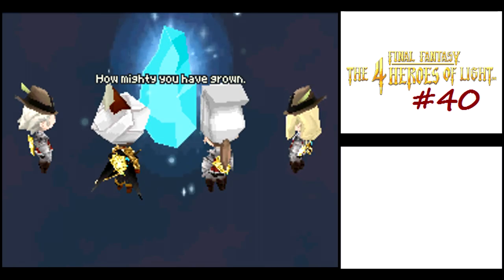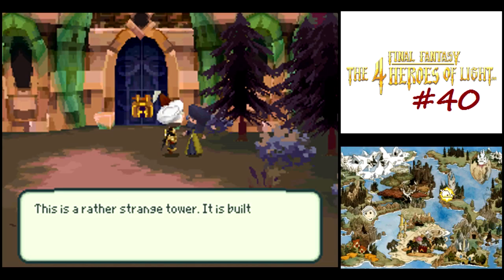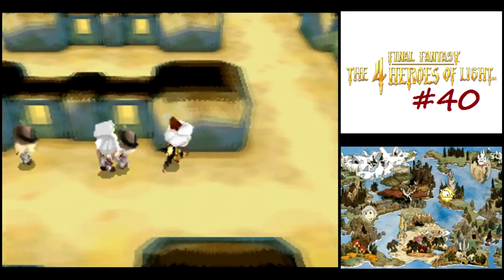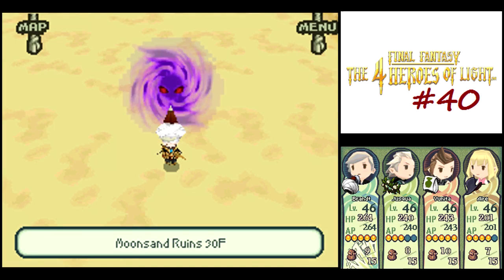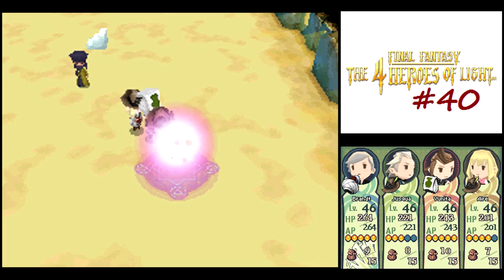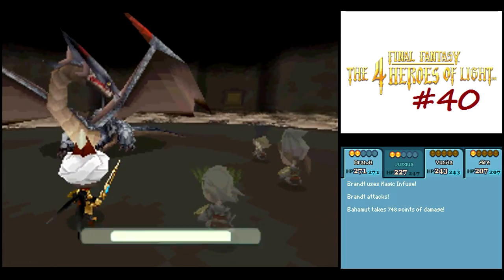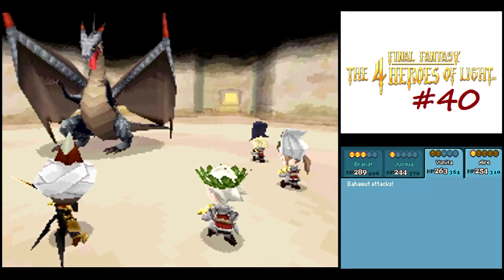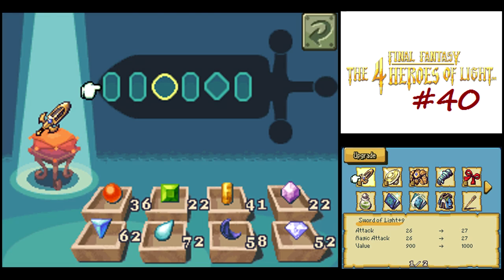Let's Play 4 Heroes of Light #40 - Ancient Chrysler Challenge World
In this episode, we begin to tackle the four extra dungeons of the game, starting with the Moonsand Ruins.

Recommended Equipment at this point in the game, for random battles
Brandt: Sword of Light+9, Holy Shield, Armor of Light+9, Ribbon
Jusqua: Holy Shield, Paladin Armor+9, Ribbon
Yunita: Holy Shield, Paladin Armor+9, Ribbon
Aire: King's Shortsword+9, Shield of Light+9, Paladin Armor+9, Cape of Light
Extra: Darksteel Shield x3, Rock Shield x3, Spring Gauntlets

Recommended Jobs & Abilities at this point in the game
Brandt: Spell Fencer, Mystic Sword, Magic Infuse, Water, Aero
Jusqua: Wayfarer, Escape
Yunita: Salve-Maker, Dispensary, Healthcare, Poison Pill, Curaga, Arise, Lux
Aire: Wayfarer, Escape, Desolator

Recommended Jobs & Abilities at this point in the game against bosses
Brandt: Spell Fencer, Magic Infuse
Jusqua: Bard, Ditty, Motet, Aria
Aire: Black Mage, Desolator

Recommended Equipment at this point in the game, against Behugemoth

Recommended Equipment at this point in the game, against Demon Lord
Brandt: Sword of Light+9, Shield of Light+9, Armor of Light+9, Spring Gauntlets
Jusqua: Darksteel Shield, Paladin Armor+9, Ribbon
Yunita: Darksteel Shield, Paladin Armor+9, Ribbon
Aire: King's Shortsword+9, Darksteel Shield, Paladin Armor+9, Ribbon

Recommended Equipment at this point in the game, against Sand Devil
Jusqua: Rock Shield, Paladin Armor+9, Ribbon
Yunita: Rock Shield, Paladin Armor+9, Ribbon
Aire: King's Shortsword+9, Rock Shield, Paladin Armor+9, Ribbon

Recommended Equipment at this point in the game, against Bahamut
Yunita: Shield of Light+9, Paladin Armor+9, Cape of Light
Aire: King's Shortsword+9, Holy Shield, Paladin Armor+9, Ribbon